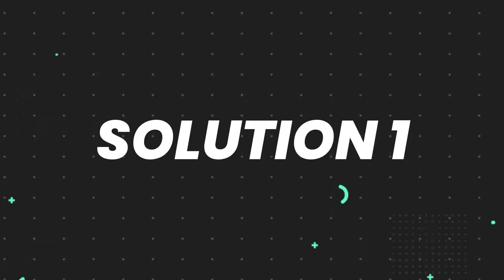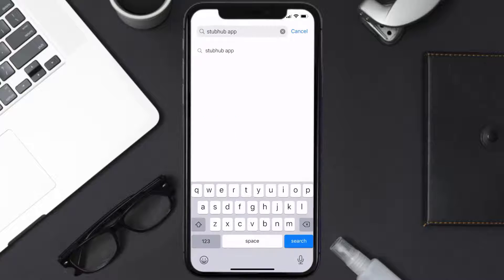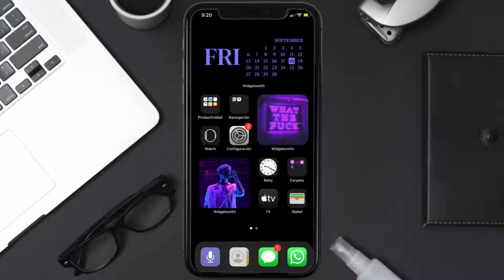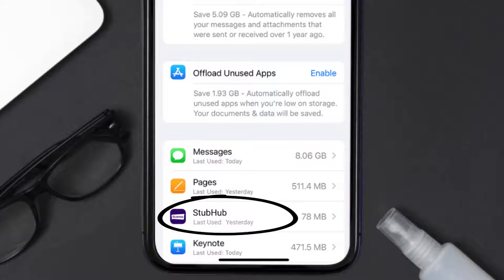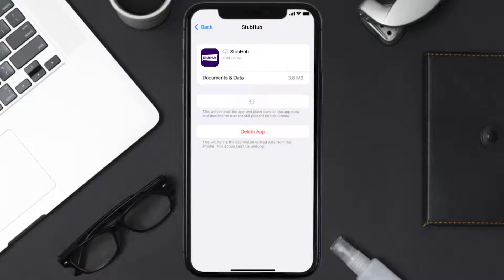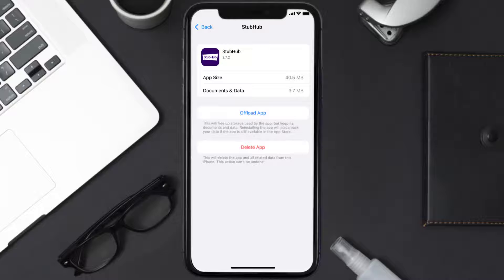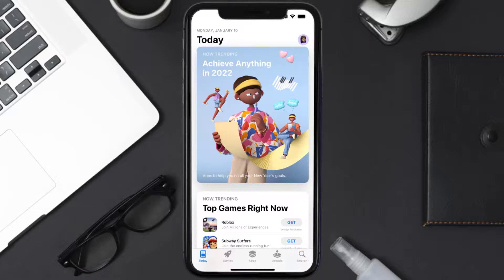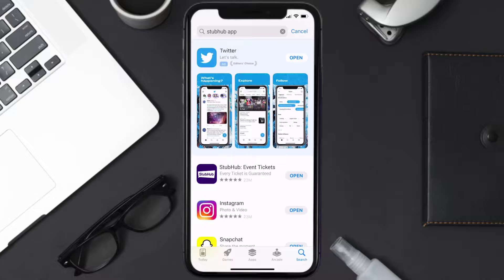StubHub App Not Working: How to Fix StubHub App Not Working (FIXED)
In this video, I'll show you How to Fix StubHub App Not Working. This is the easiest and fastest way to Fix StubHub App Not Working. Make sure you watch until the end of this video to find out How to Fix StubHub App Not Working on Android and iPhone. These methods work on Android as well as iOS 11, iOS 12, iOS 13, iOS 15 and iOS 16. Hope you enjoy!

Video Parts:
00:00 Intro: How to Fix StubHub App Not Working
00:07 1.Solution: Update StubHub App
00:27 2.Solution: Clear StubHub App cache files
00:57 3.Solution: Delete and Reinstall StubHub App
01:19 Outro: Ending

Topics Covered:
Bytes Media
how to
how to fix
stubhub app not working
stubhub app not working on iphone
stubhub app not available in your country
stubhub app for android
stubhub app download tickets
stubhub native app download offline tickets
stubhub tickets not showing up in app
stubhub customer service
stubhub login not working
stubhub
how to transfer tickets on stubhub app
how to sell on stubhub app
how to add credit card to stubhub app
how to download stubhub app
ticket app